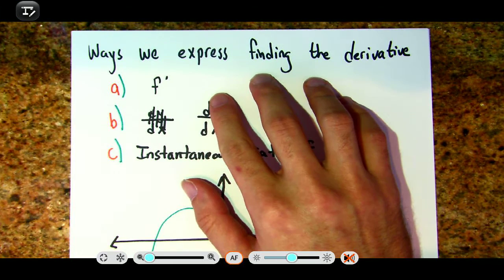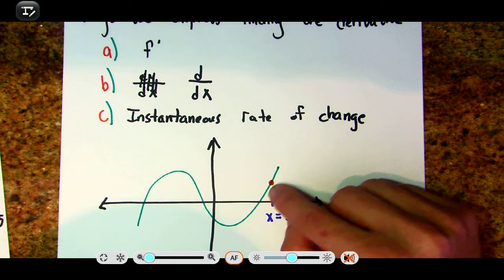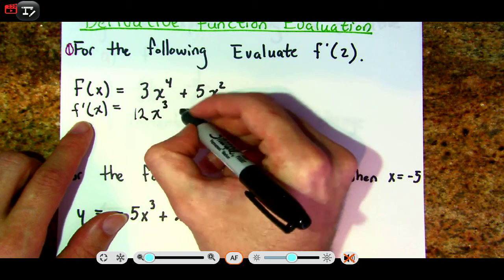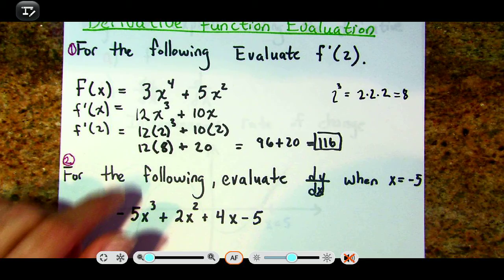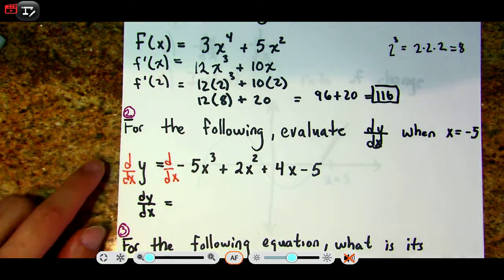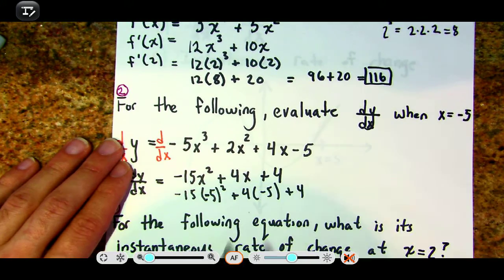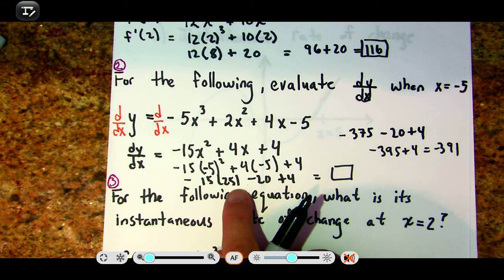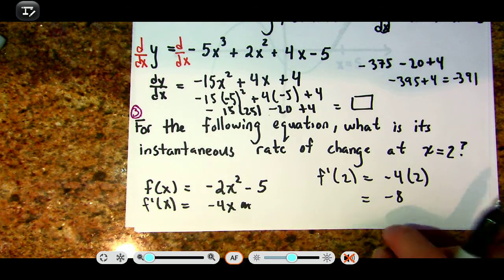Calculus Lesson # 5 - Evaluating the Derivative of a Function